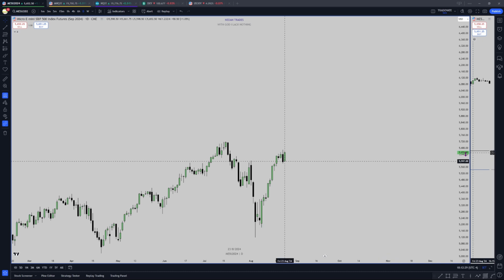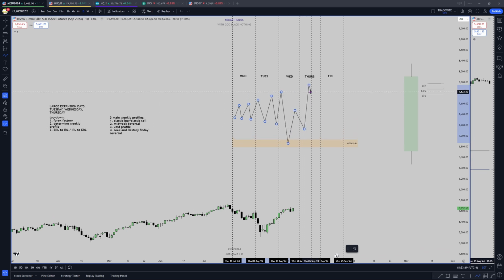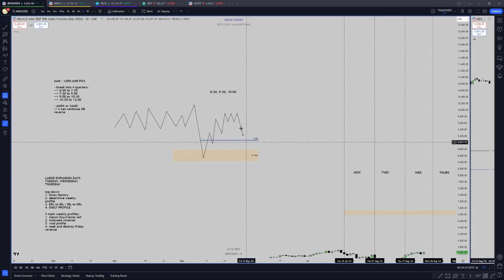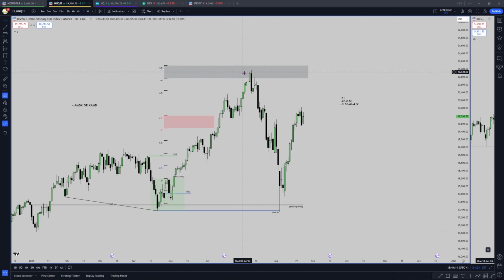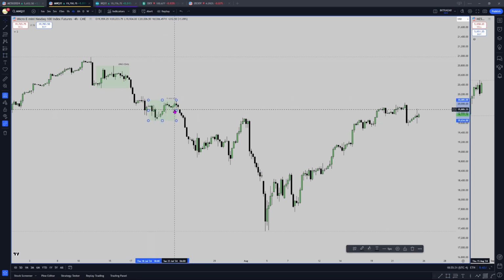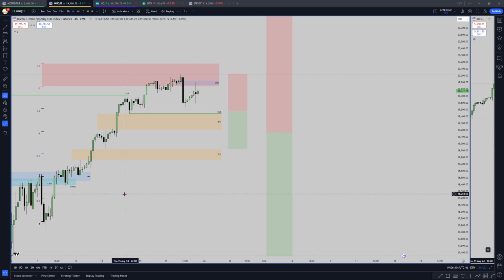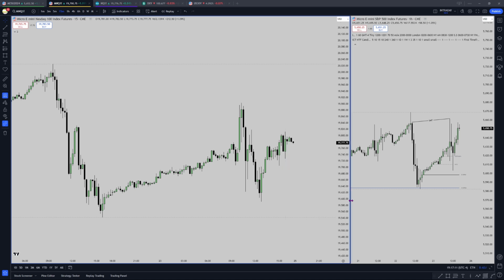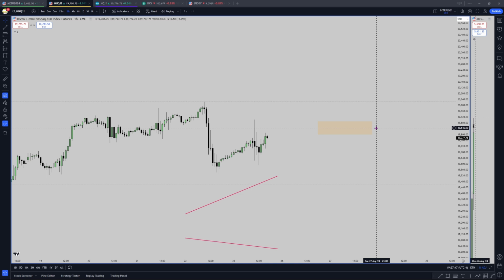Personal Top-Down Analysis + Weekly Outlook for August 26-30, 2024 + Q/A